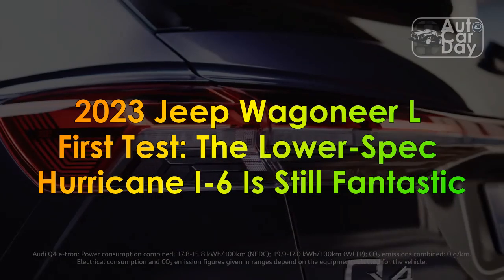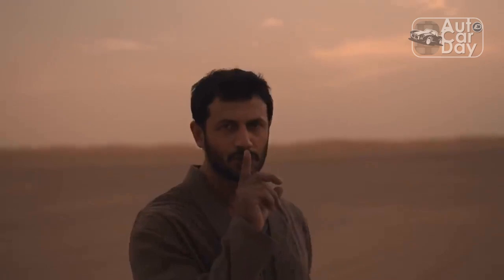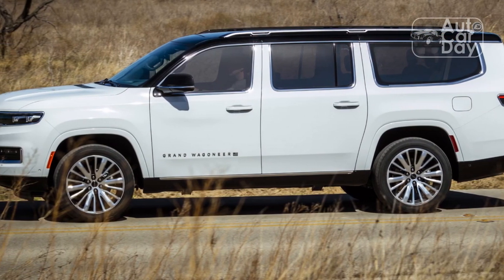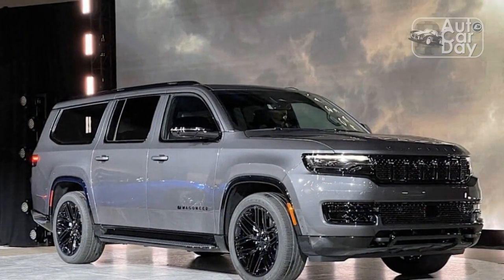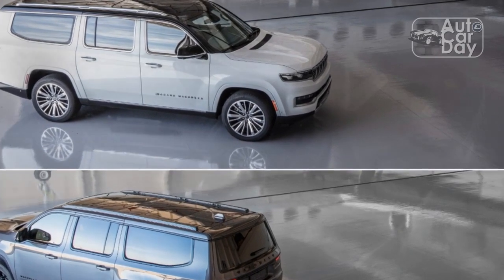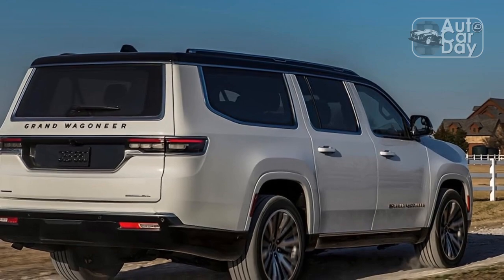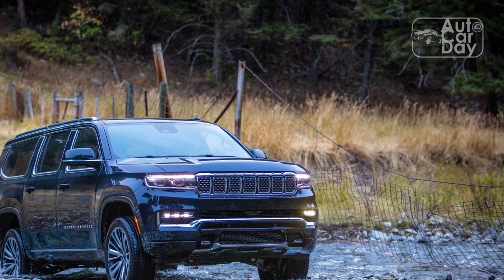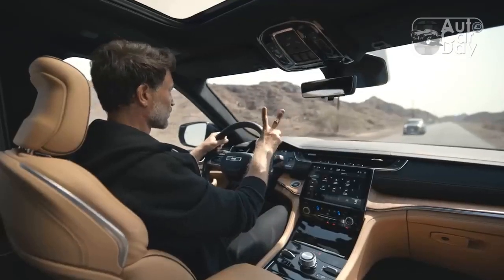2023 Jeep Wagoneer L First Test: The Lower-Spec Hurricane I-6 Is Still Fantastic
2023 Jeep Wagoneer L First Test: The Lower-Spec Hurricane I-6 Is Still Fantastic

2023 wagoneer l price,
2023 grand wagoneer l price,
2023 jeep wagoneer l carbide,
2022 jeep grand wagoneer reviews,
2023 jeep grand wagoneer l,
2022 jeep wagoneer,
2022 jeep wagoneer specs,
2022 grand wagoneer,